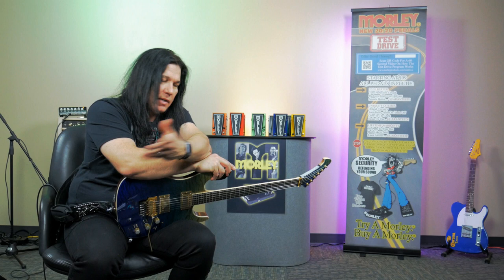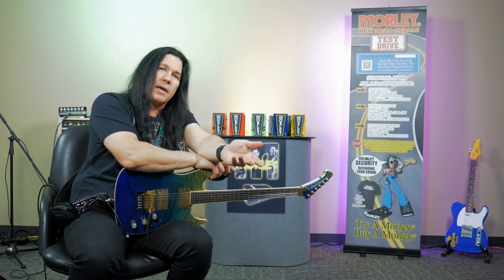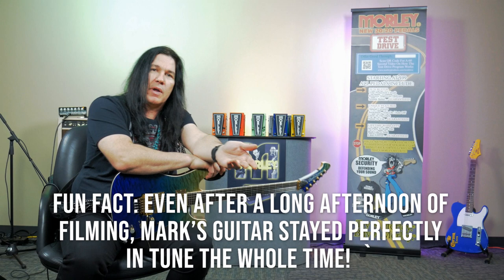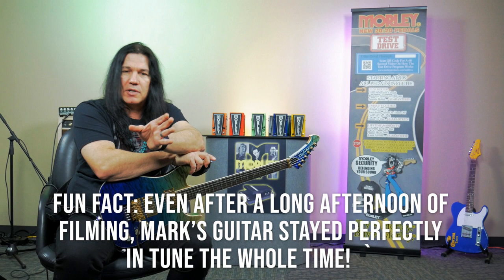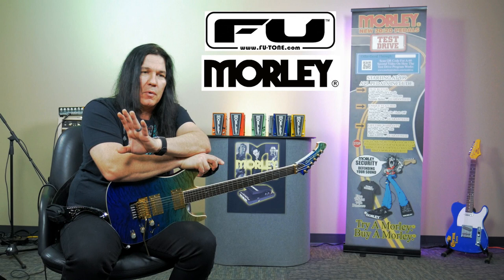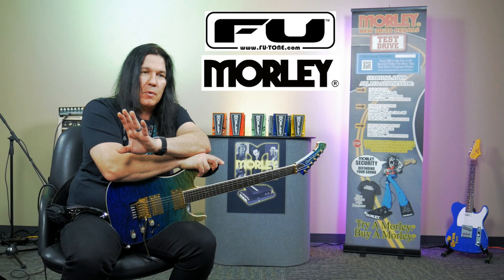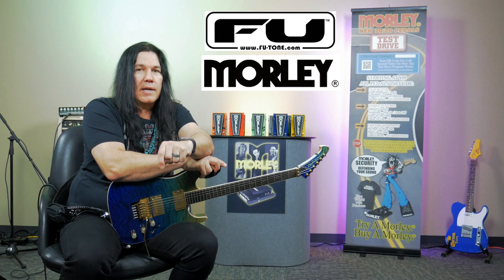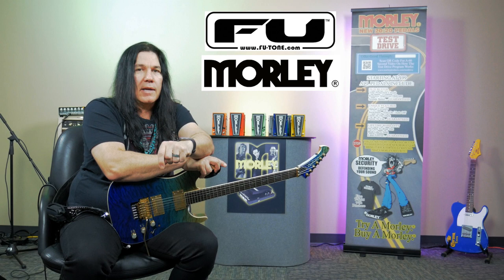Mark Slaughter, Morley & FU-Tone Giveaway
Partners in TONE @markslaughterofficial, @morleypedals and @futone are giving away a Morley 20/20 Wah Boost Pedal and a FU-Tone Big Block of your choice! All that you have to do is:

GO TO INSTAGRAM, LIKE THE POST, TAG A FRIEND, SHARE THE POST.

Good luck!